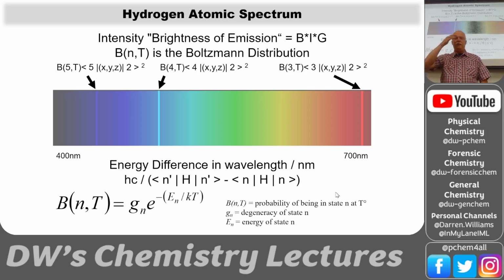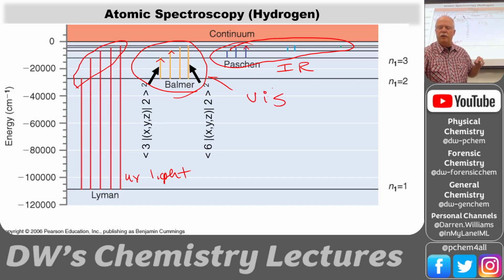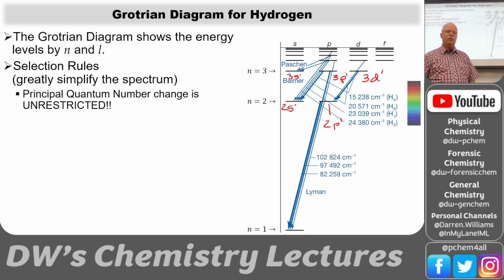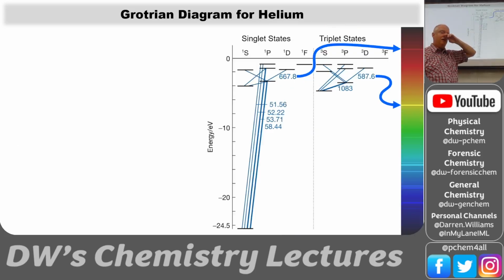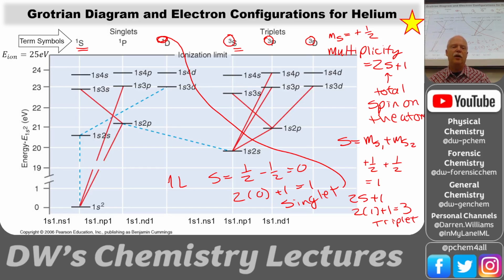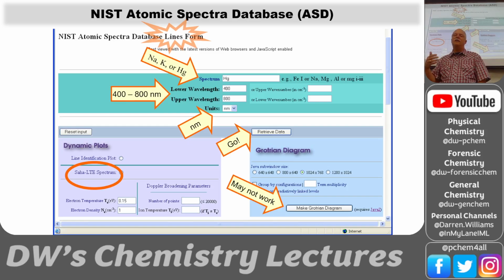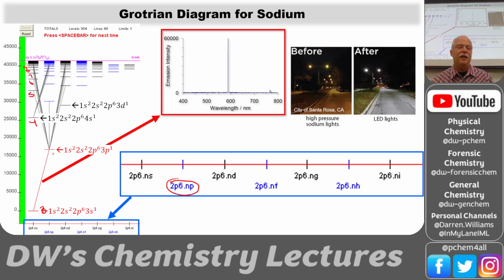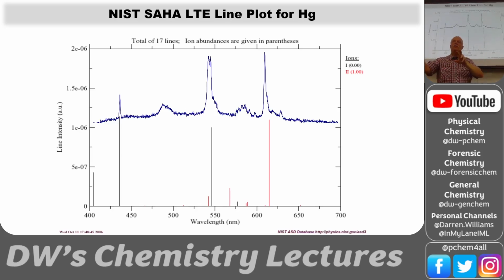4448 L21 Grotrian Diagrams and Atomic Spectroscopy 2024